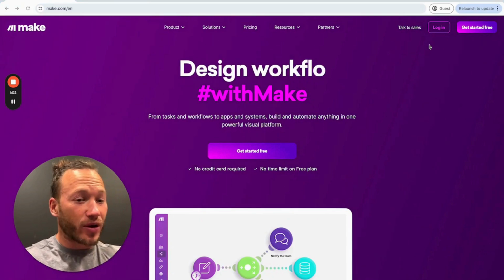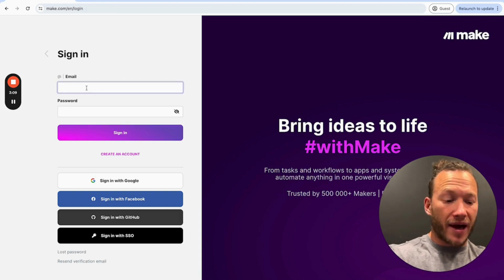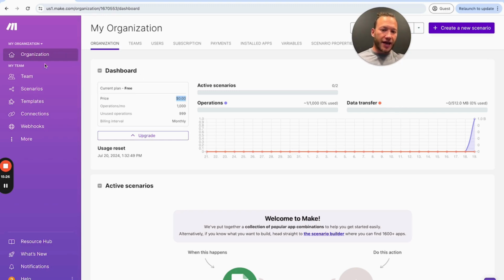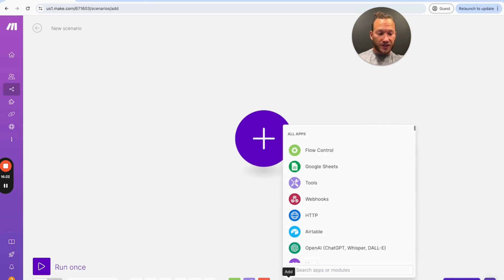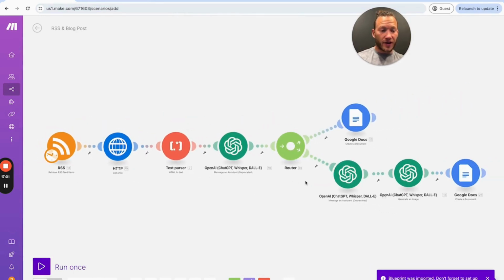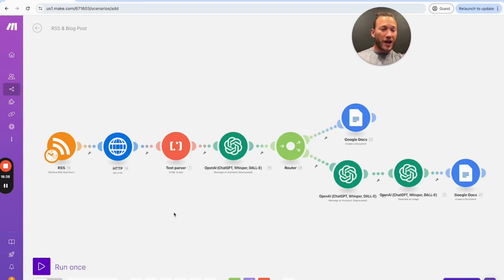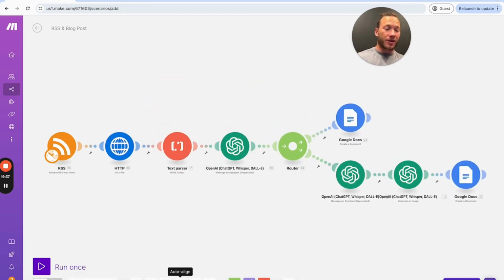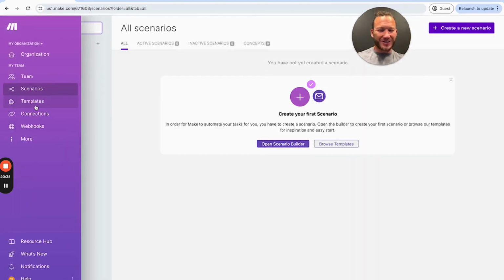Intro to Make.com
30,000 overview of make.com and setting the foundation to us building automation and AI assistants